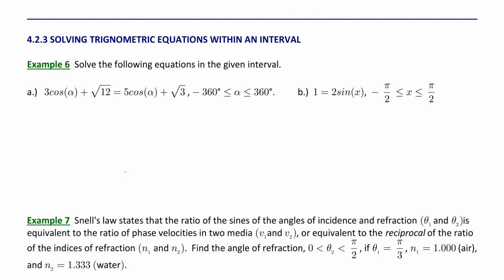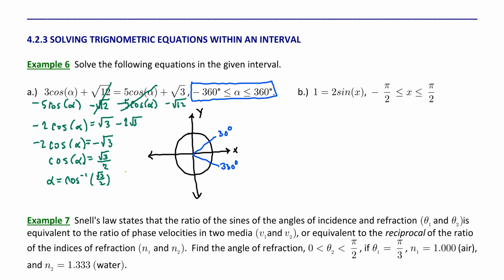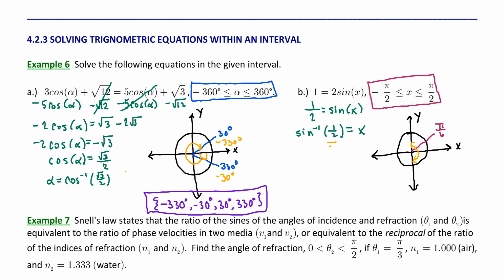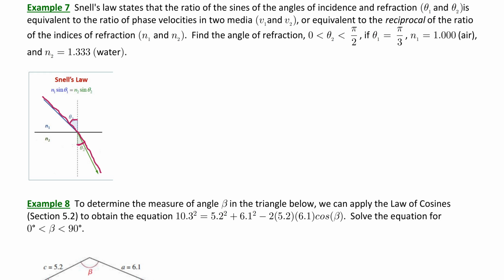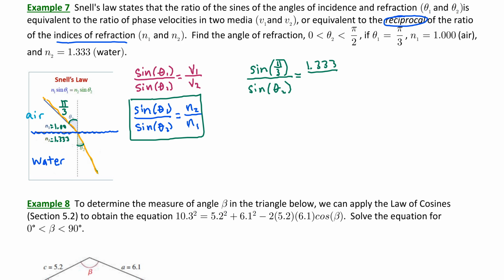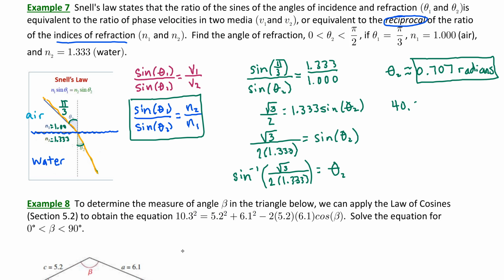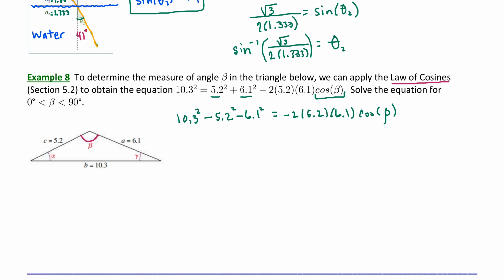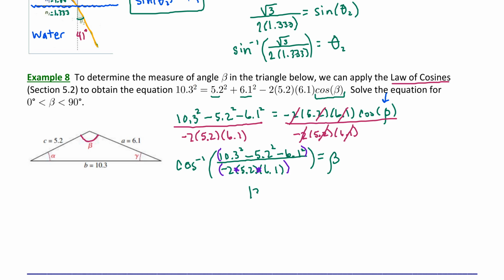4.2.3 Solving Trigonometric Equations within an Interval